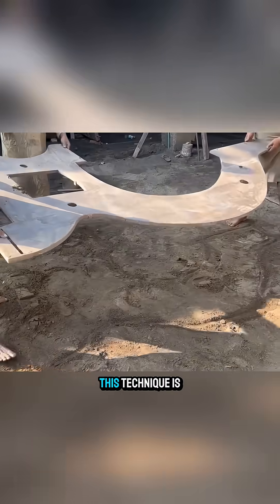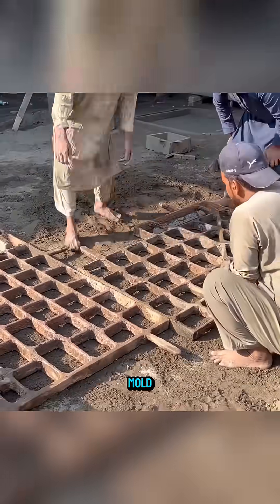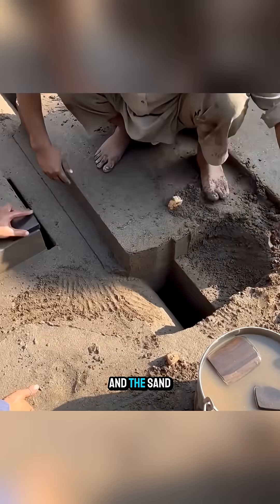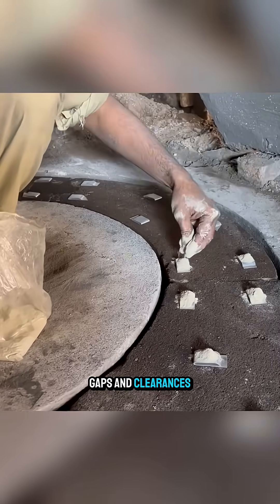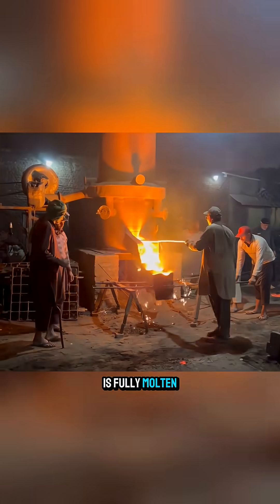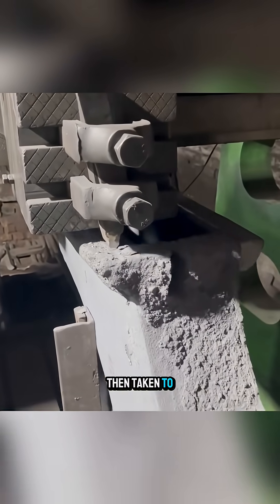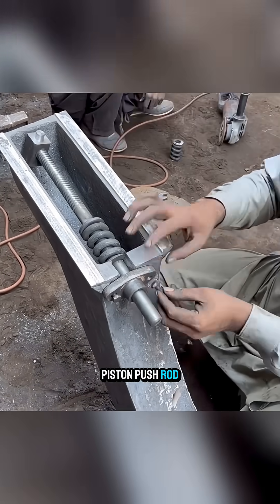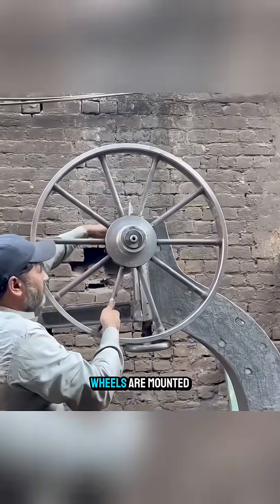Pakistan’s Giant Chainsaw Made Using 100 Year Old Techniques